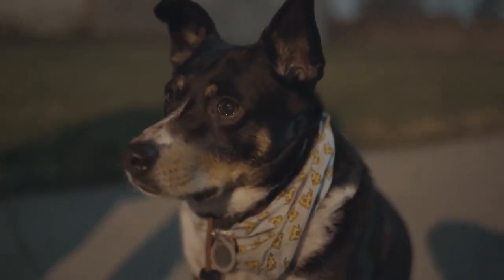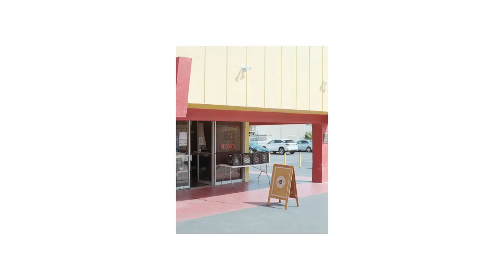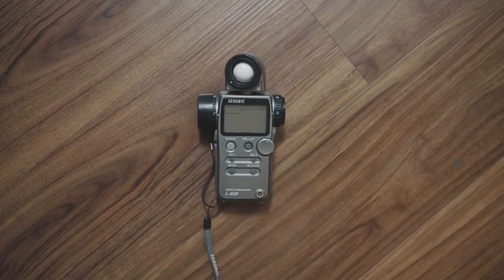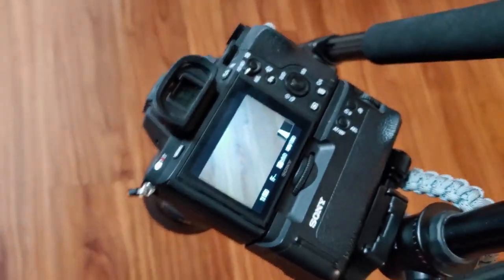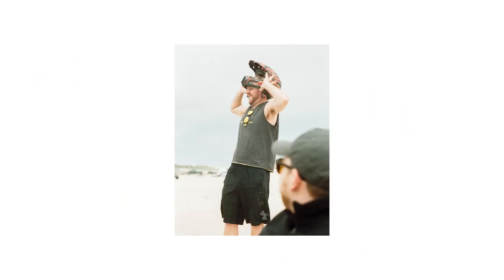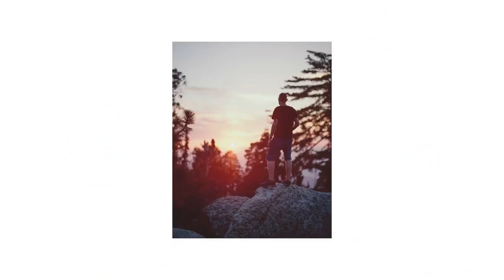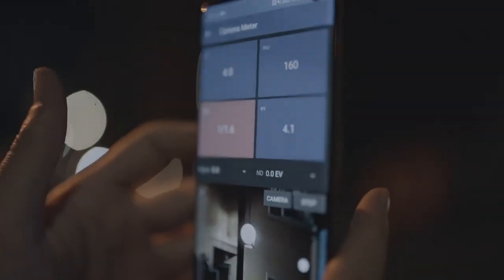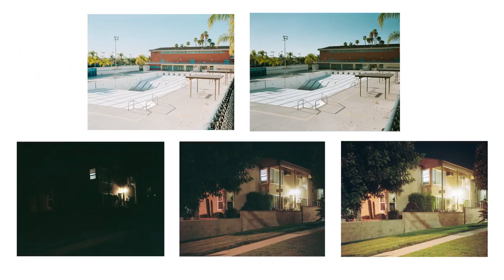Effective Light Metering For Film Photography Explained in 11 Minutes!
Are your images coming out under or overexposed? Or maybe you want to meter for highlights?
Check out this 11 minute tutorial on how to light meter for film photography.

Camera used: Mamiya 7
Film used: Portra 800